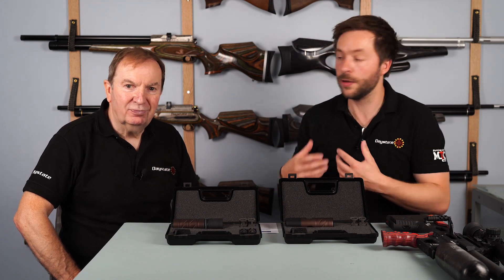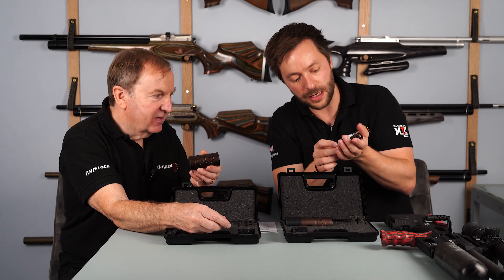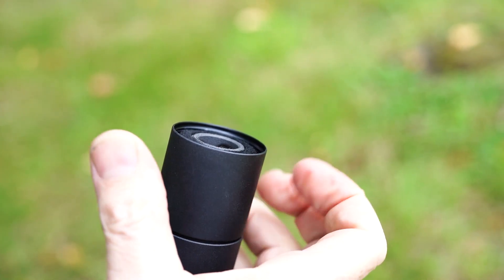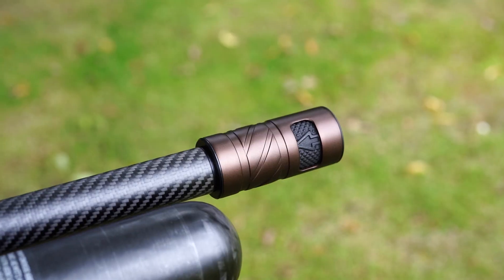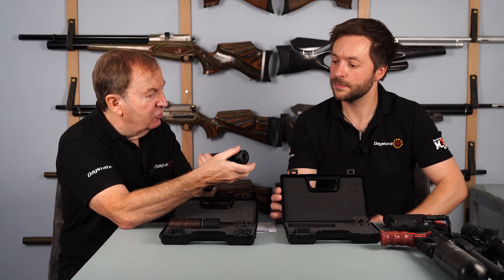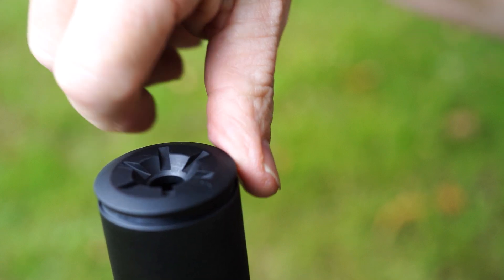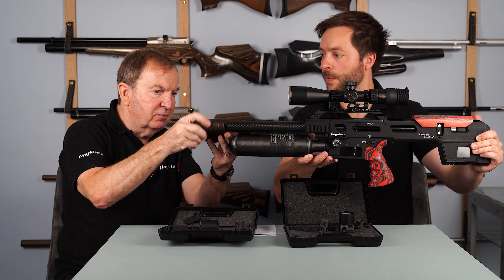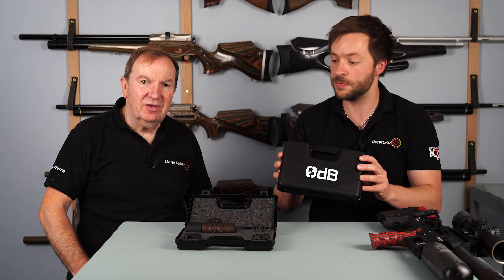The all new 0dB Pro System - Barrel Tuner & Silencer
0dB Pro System – Ultimate Kit
Stealth Silencer Pro and Advantage Target Pro Tuner

The Ultimate Kit is part of the 0dB Pro System, developed as part of the Performance Center Catalogue. As such, it represents the pinnacle in airgun silencer and barrel tuner (harmoniser) technology.

Modular Design - The 0dB Pro System is modular by design and is available in kit forms or individual components

Stealth Silencer Pro - The Stealth Silencer Pro (SSP) suppresses the sound of your rifle’s muzzle report. It can be set up to suit .177/.22, .25 and .30 air rifles because it is caliber-specific. Its female thread fits ½” UNF threaded muzzles. The Stealth Silencer Pro is lightweight aluminium, hard-anodised and satin bronze finished. It measures 85mm long, weighs just 94g with an external diameter of 40mm. The SSP is supplied with three, caliber-specific baffles, each marked accordingly. The baffles are acoustically designed and manufactured from composite, using state-of-the-art 3D Additive Printing technology. To change or clean a baffle, simply unscrew the silencer end cap with the supplied tool. Important: Always fit the correct baffle to suit the caliber of your rifle. The silencer strips down, so it is easy to clean. Access to the acoustic foam, baffle and gauze is via its removable end cap. This unscrews with the End Cap Removal Tool. Every SSP Kit comes with one, but the tool can also be purchased separately. The Stealth Silencer Pro is only available as part of a kit. The kit comes in a foam-filled, hard polypropylene case, with a lid marked ‘0dB’. Regardless of kit designation, the Stealth Silencer Pro System also includes the screw-on Extension Module. You can also fit more Modules, however these must be purchased separately.

Pro System Extension Module (mini moderator) - The 0dB Pro System Extension Module is an option to add additional sound suppression qualities to either the Stealth Silencer Pro (SSP) or Advantage Target Pro (ATP) Tuner. It is made from aluminium with an anodized, matt black finish. When attached, it adds 38mm and 57g. To fit the Module, simply screw it on to the front of the Silencer or Tuner after removing the main unit’s end cap with the tool. Then re-fit the end cap to the Module. Like the Stealth Silencer, the Module is also caliber specific. It features one acoustic 3D-printed baffle. Three are supplied, covering .177/.22, .25 and .30 caliber air rifles. The Module is easy to strip for baffle replacement and/or cleaning using the End Cap Removal Tool. The Extension Module is provided with the 0dB Pro System kits. If you buy an Extension Module separately, it will not come with either an End Cap, nor an End Cap Removal Tool.

Advantage Target Pro Tuner - The 0dB Pro System Advantage Target Tuner is the result of many years’ R&D. It has been developed from data we collected from our experience in the Extreme Benchrest target shooting arena. We have worked closely with some of the world’s best competition shooters to develop a barrel harmonic tuning system, commonly known as a Barrel Tuner. This effectively lets the shooter fine-tune their set-up to optimise accuracy for the caliber/power of the rifle and the ambient conditions. The Advantage Target Pro (ATP) Tuner is available on its own, or as part of a kit. All the ATP kits also include the Pro System Extension Module which additionally adds sound suppression to the front of the Tuner unit. The ATP is not caliber-specific. However, the Extension Module, if used, is. The Tuner is aluminium, bronze-anodised and 40mm in diameter. It measures 86mm long and weighs 154g. It has a female thread to screw on to a ½” UNF threaded muzzle. You ‘tune’ the barrel by simply rotating the internal weight inside the housing by hand. A large aperture makes it easy to rotate, and there is a clear arrow to provide a visual reference of the current setting.